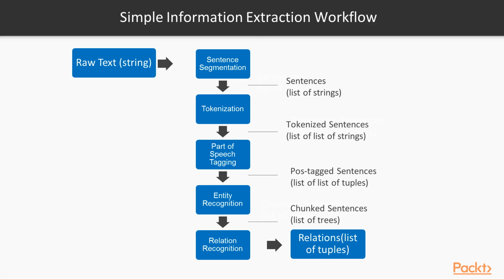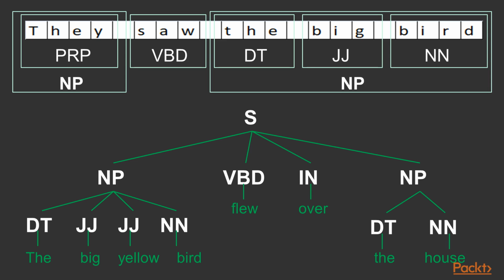Deep Learning for NLP using Python 13-Hierarchy of Ideas or Chunking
Neuro-linguistic programming is an approach to communication, personal development, and psychotherapy created by Richard Bandler and John Grinder in California, United States in the 1970s. This video explains the use of NLP techniques using Paython for Deep Learning.